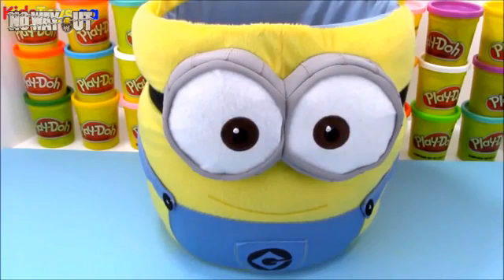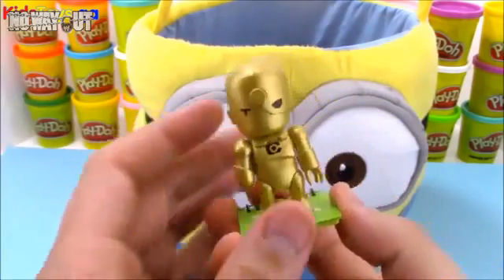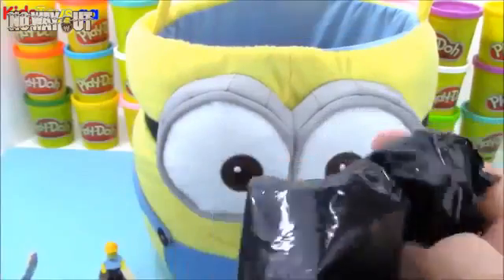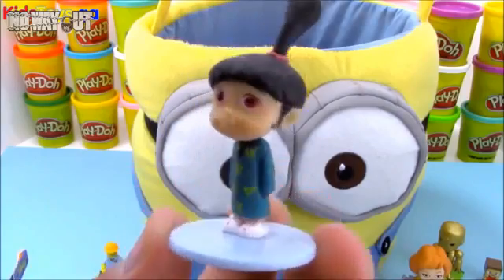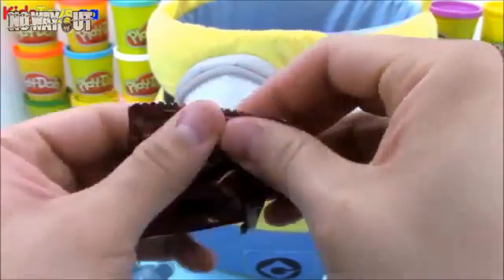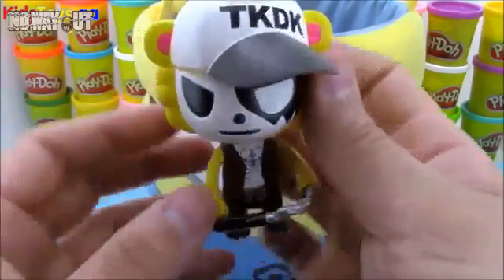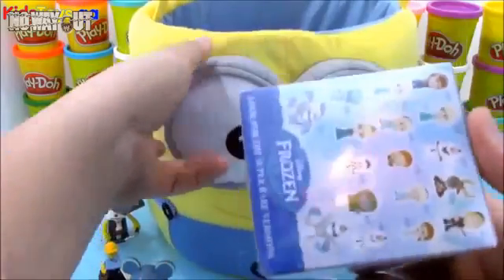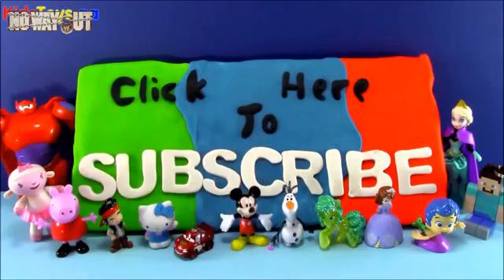Minion Giant Surprise Egg Basket With Frozen Minecraft And TMNT Toys - Play Doh Surprise Eggs